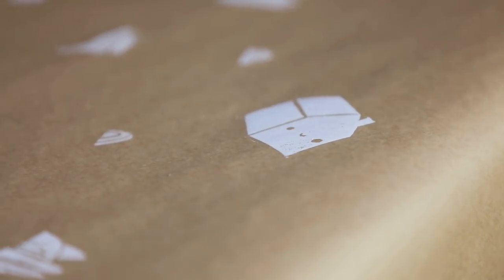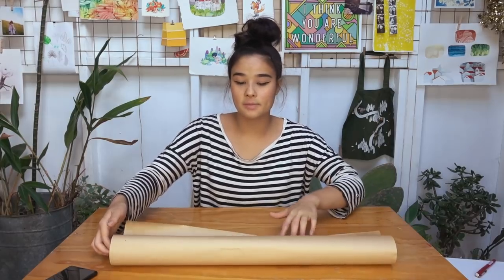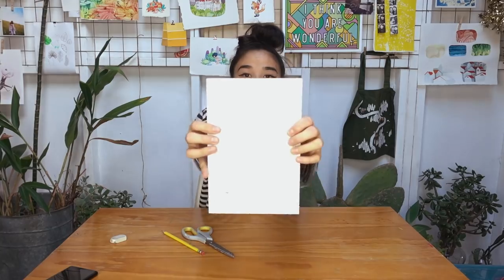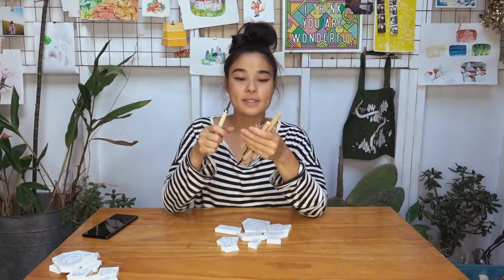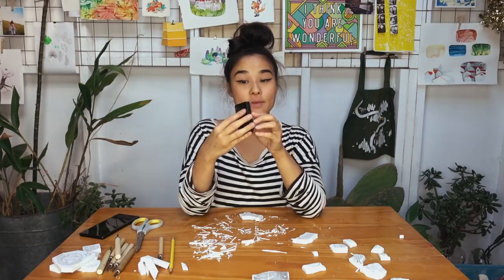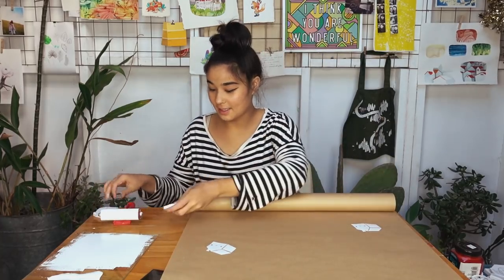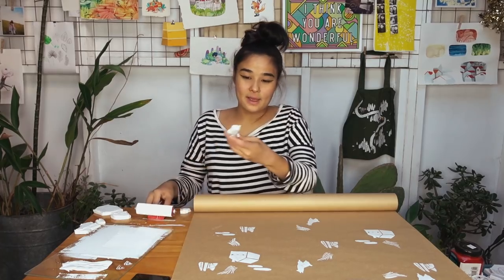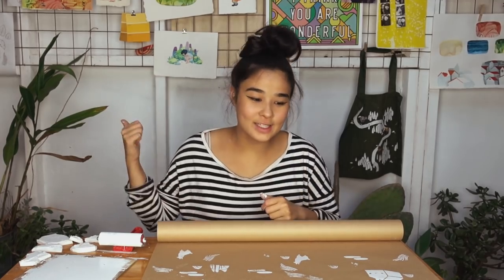DIY WRAPPING PAPER II ～ LET'S MAKE RUBBER STAMPS!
I show you how to make stamped wrapping paper using craft paper, our imaginations and a little bit o' elbow grease! This video was pretty chatty, hope you don't mind! Thanks so much for watchin' - you can find links & lists for this project below!
STUFF:
• Materials I used for this DIY:
    - Ezy Carve printing block (A5)
    - Pencil
    - Carving tools
    - Derivan block ink
    - Roller
    - Brown craft paper roll
• Last year's wrapping paper tutorial:
Soundtrack:
‘CLOUDS’ - ZAYDEN
Come find me!
SPOTIFY • Sha'an d'Anthes / furrylittlepeach
MAILING ADDRESS •
"CHRIS FLP"
Strawberry Hills
NSW, AUSTRALIA 2012
As always thanks for watchin' sweet things! x x